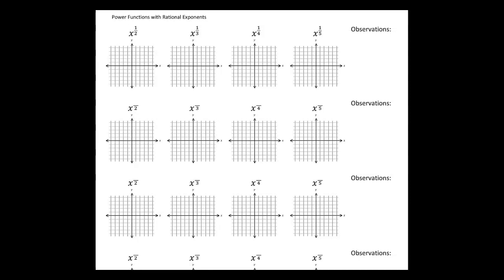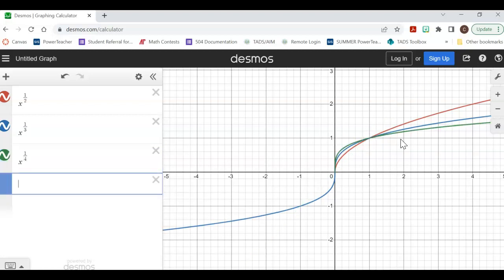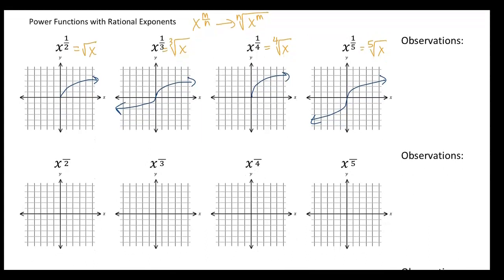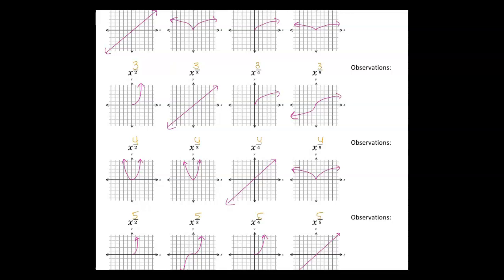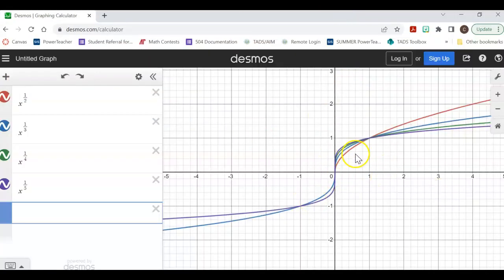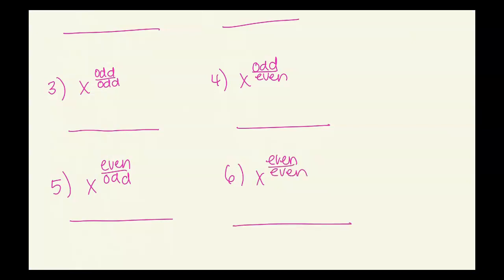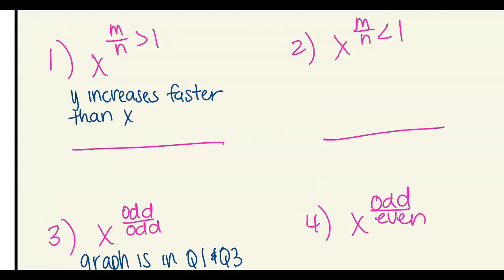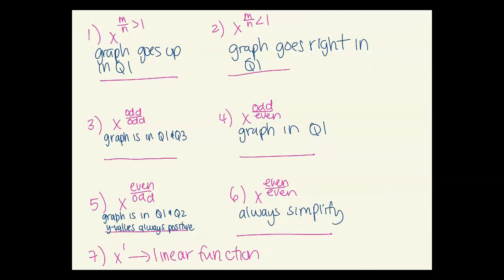0.12 Precalculus Power Functions with Rational Exponents